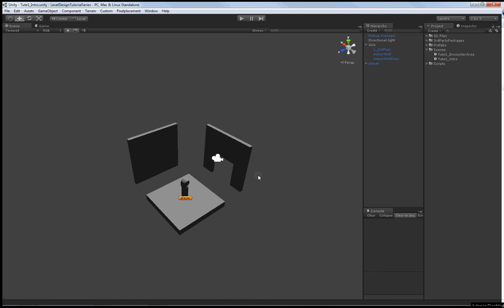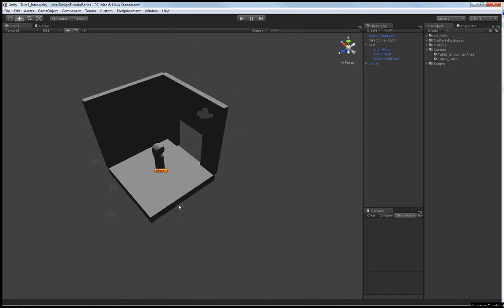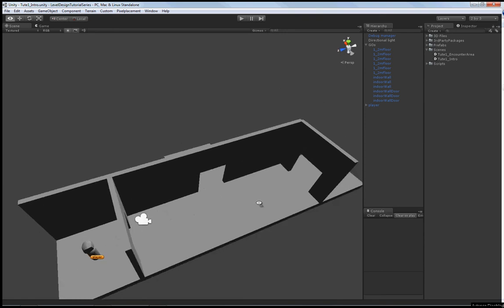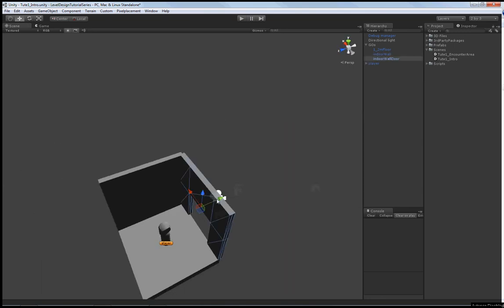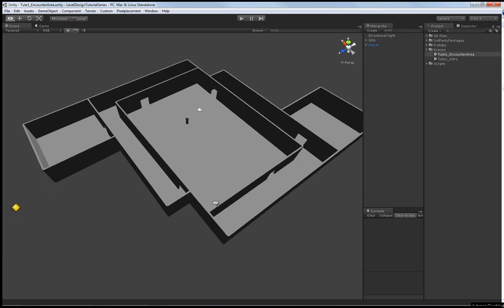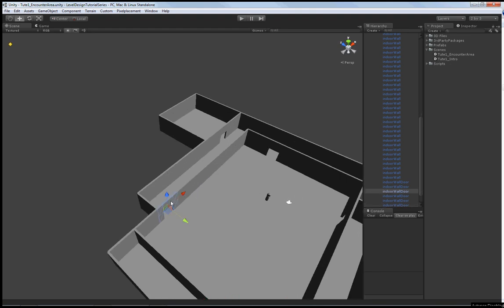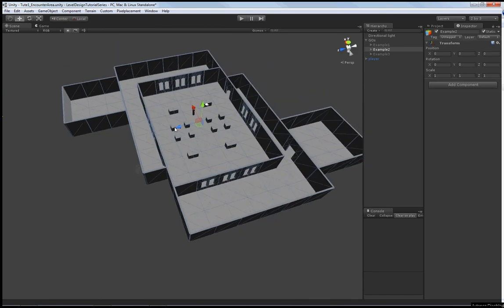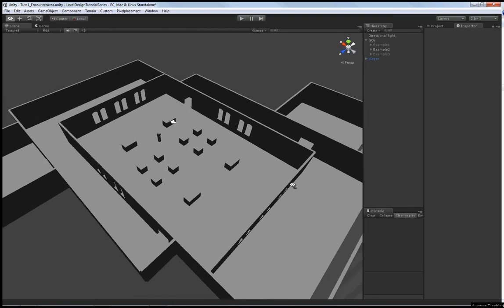Basics - Modular Geometry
An introduction into using modular geometry, and using simple meshes to create a multiplayer map for combat zones.
Aimed more at beginners, but also useful for experienced designers looking for a quick refresher.
This was made in Unity, but you can apply the same principles to any game engine.
My first Youtube video - is it normal to be nervous?